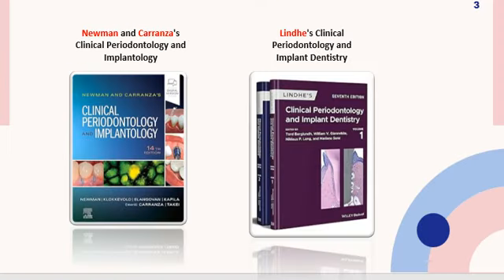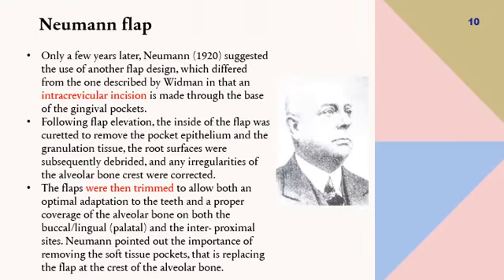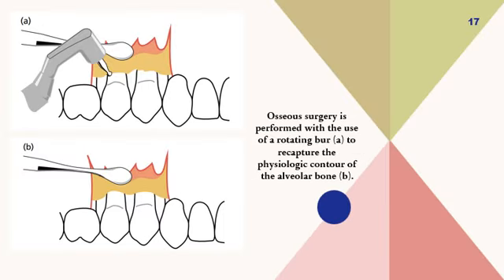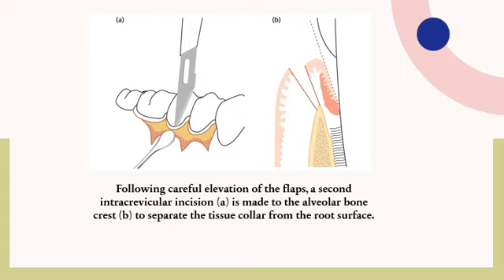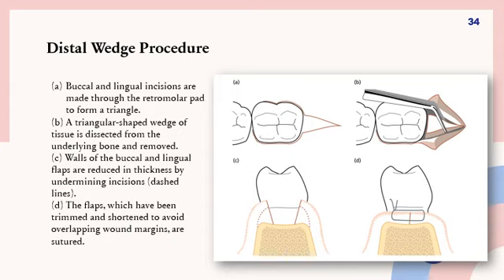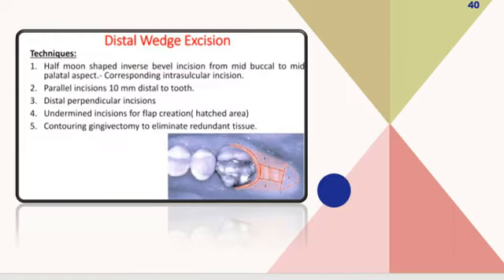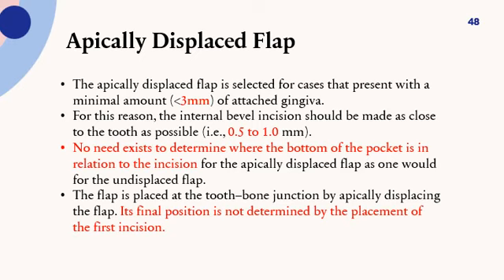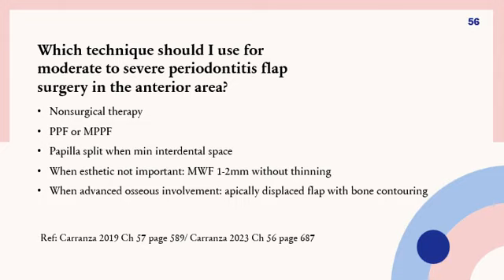Periodontal Flap Surgery for Periodontitis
indications, different types, and when to use each one
described by Dr. Samira Mohammad Mirzapour; periodontist.